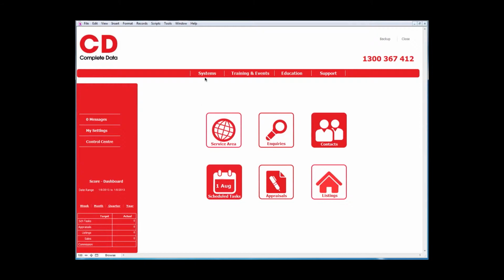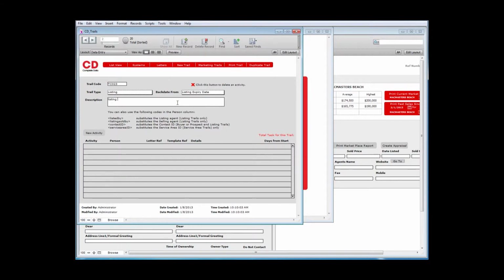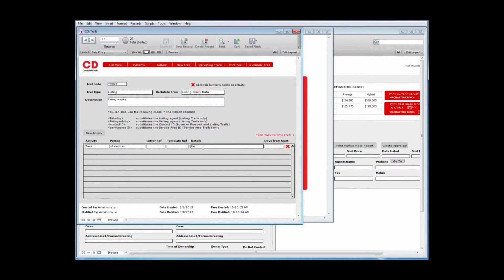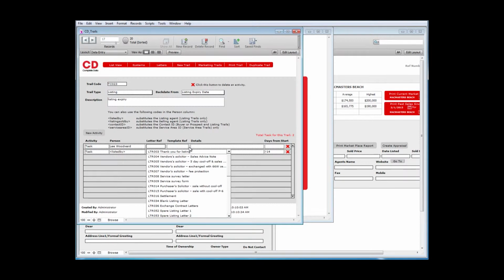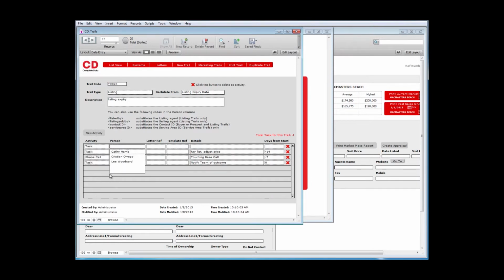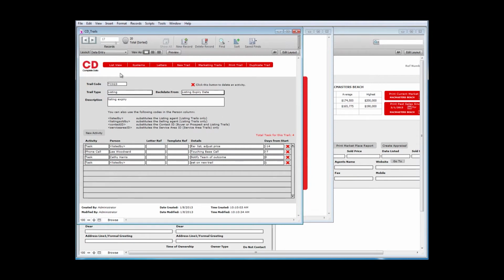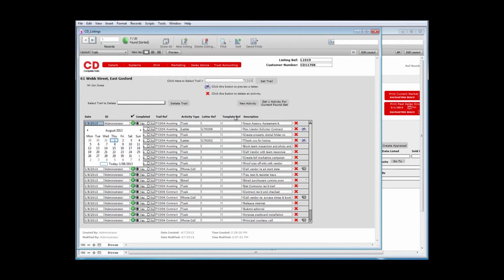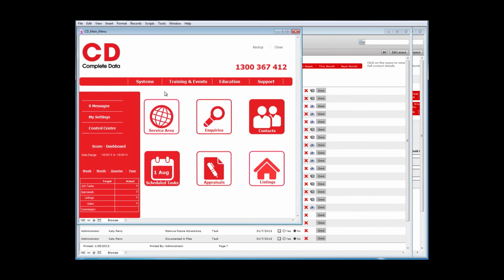Create Listing Trail with A Back Date